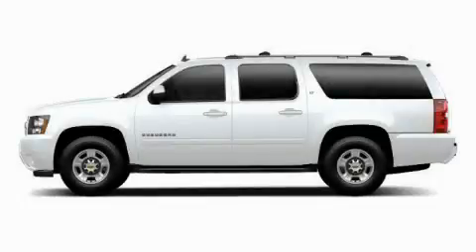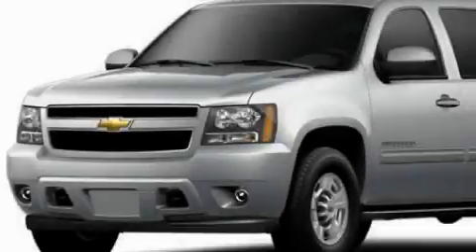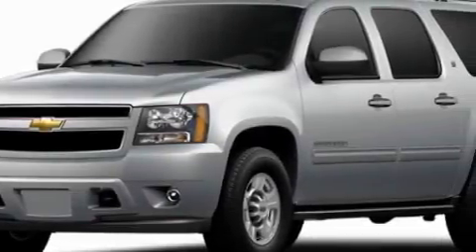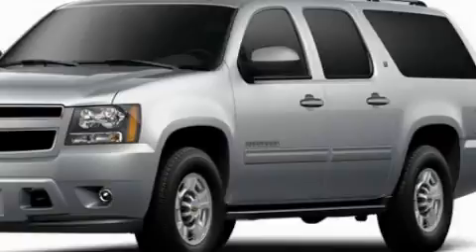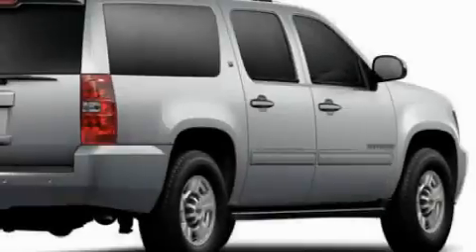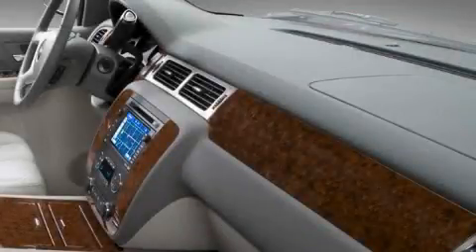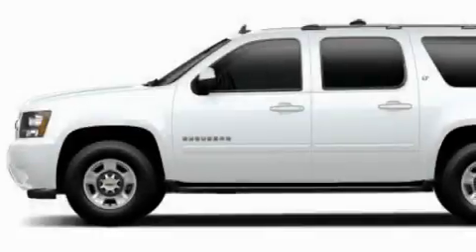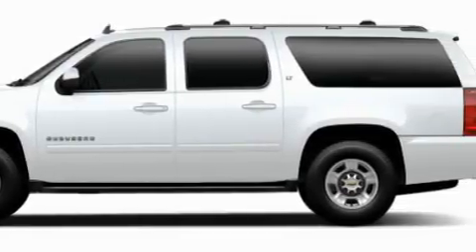2010 Chevrolet Suburban Rome GA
Year: 2010
 Make: Chevrolet
 Model: Suburban
 Engine: Gas/Ethanol V8 5.3L/325
 Trans.: Automatic
 Exterior: White Diamond Tricoat

 Interior: 336

 RIVERSIDE CHE-OLD-CAD

 http://

 2010 Chevrolet Suburban Rome GA